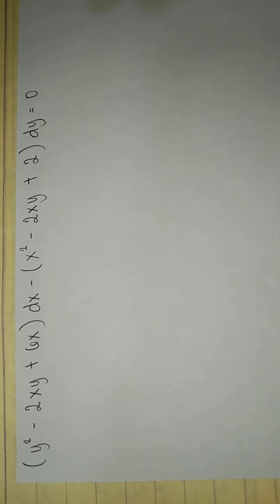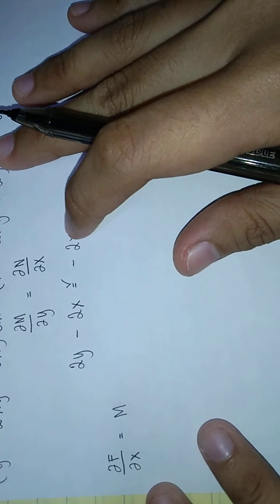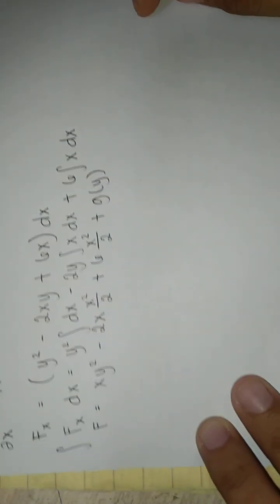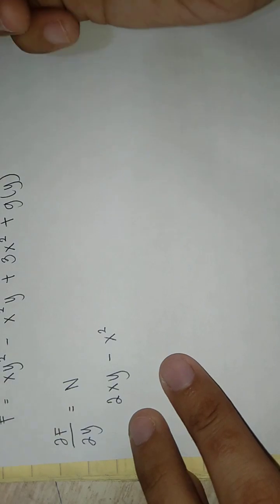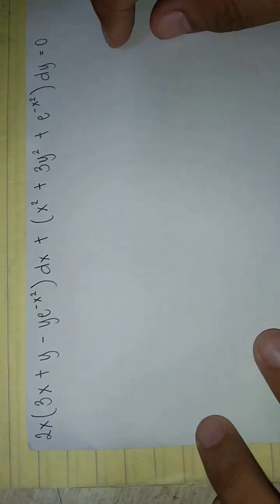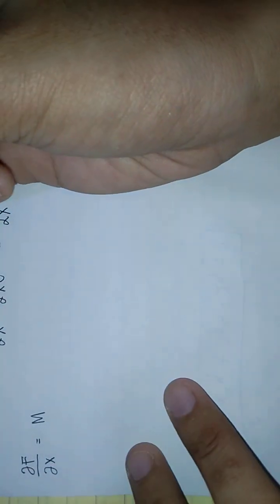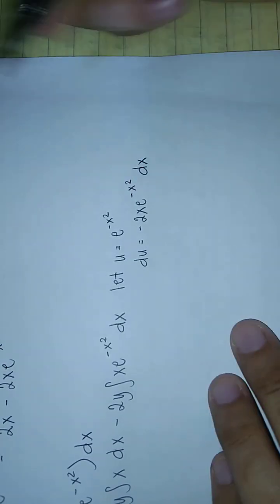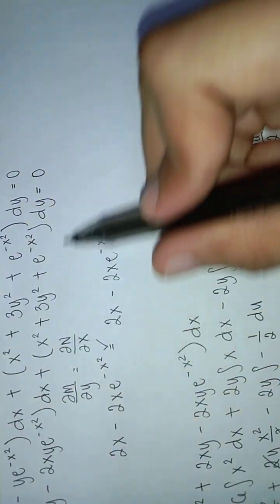1.7 Solving Exact DE || AMOR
Elem Differential Equations (8th Edition) by Earl Rainville, Phillip and Richard Bedient.

Exercises 2.4 #13&27, p.34